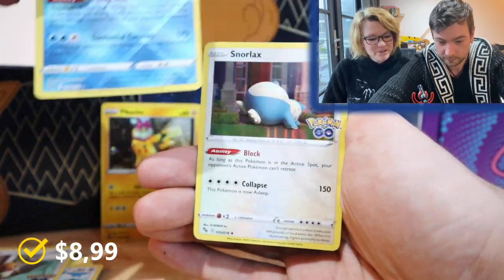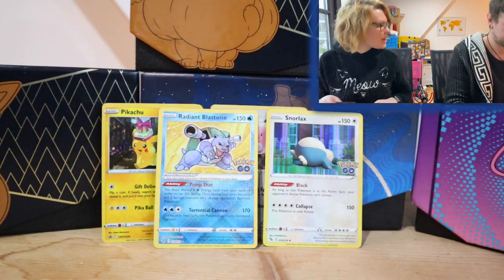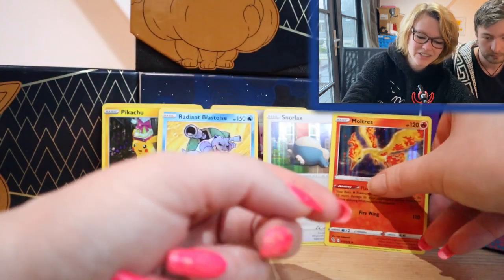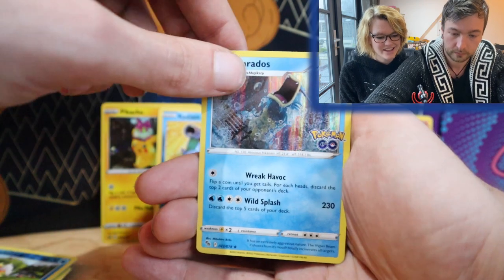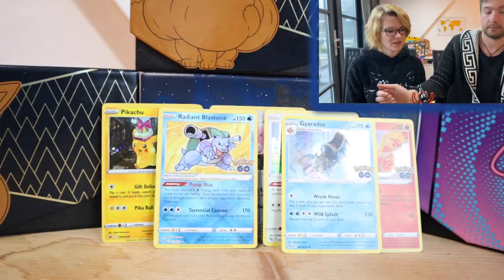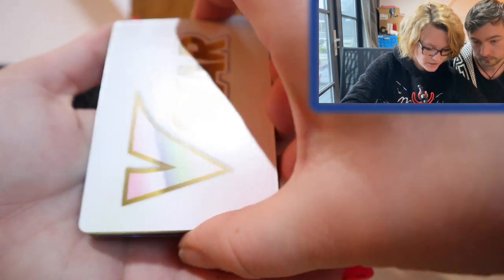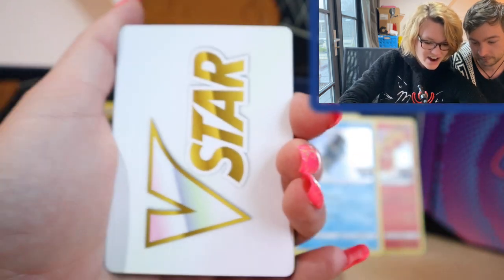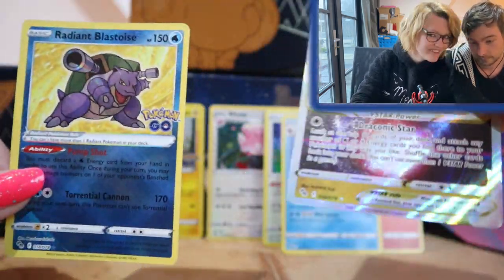Opening Up A Blissey Tin!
Hello everybody!
Today we are opening up a Blissey tin!
Let's see what we pull! :)